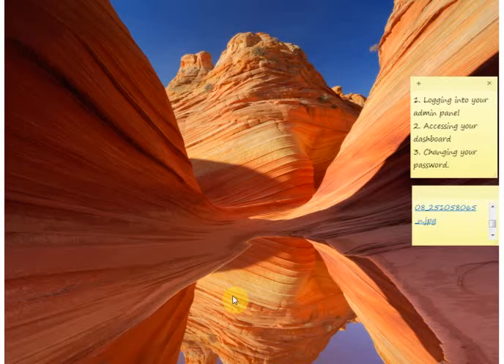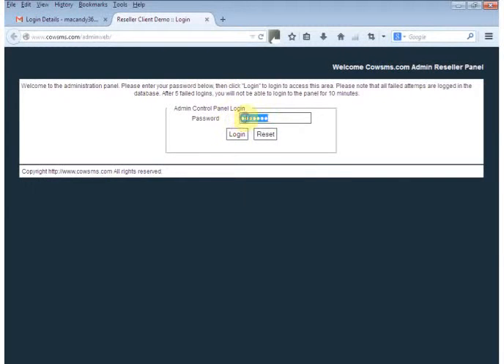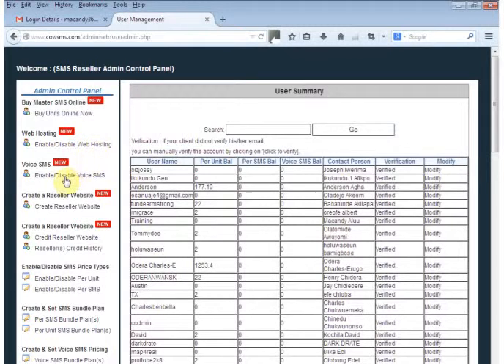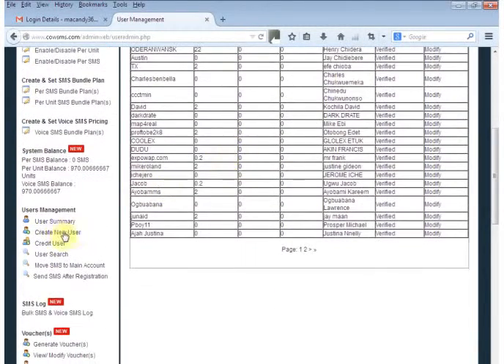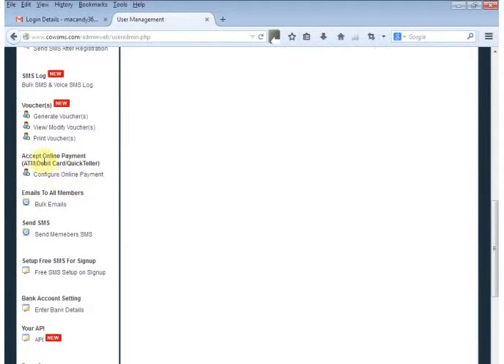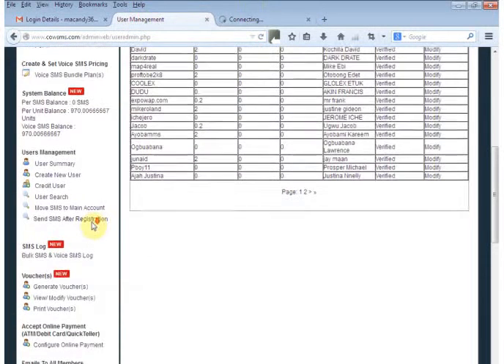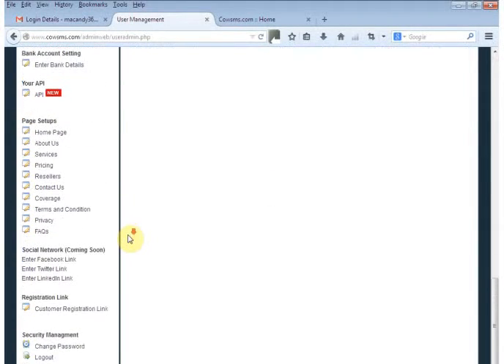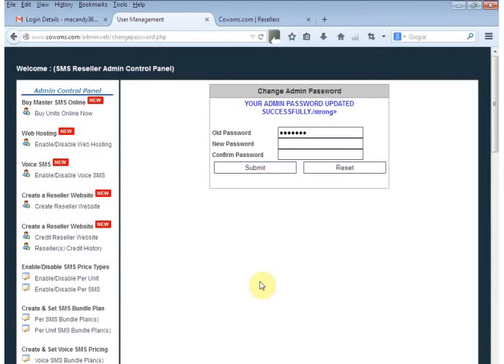Introduction To Bulk SMS Website Control Panel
This is an introduction video to our Bulk SMS Reseller website control panel, in this video you will learn about
1. Logging into your admin panel
2. Accessing your dashboard
3. Changing your password.

If you don't have a bulk SMS website, you can get yours at N5000 only